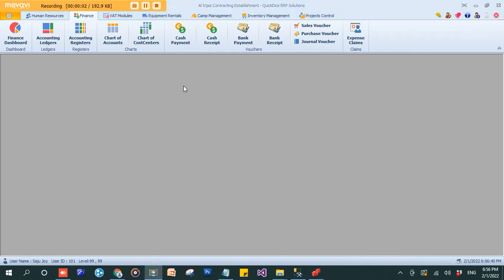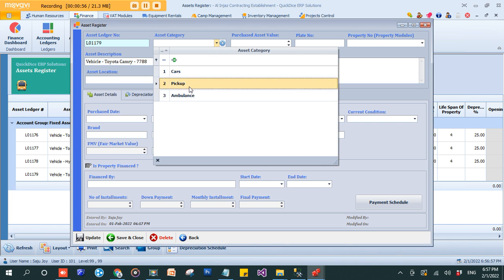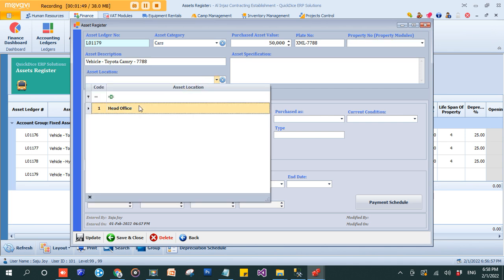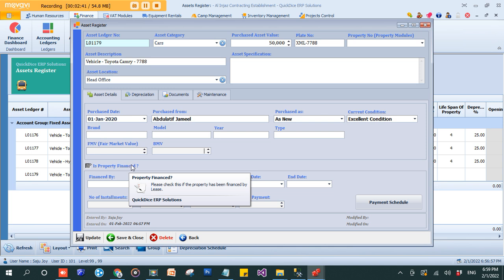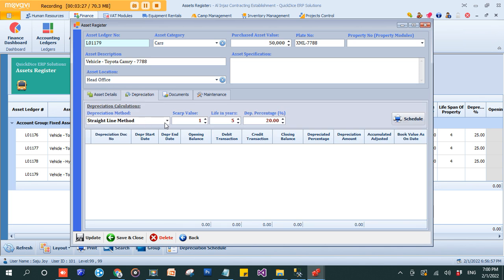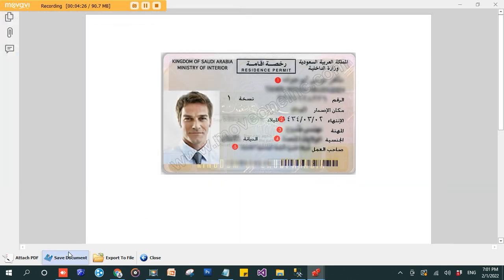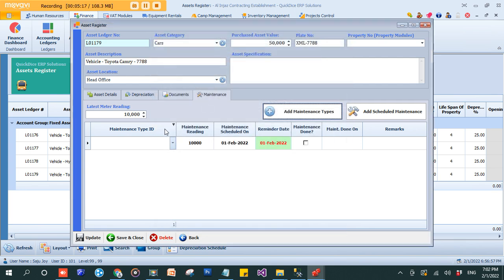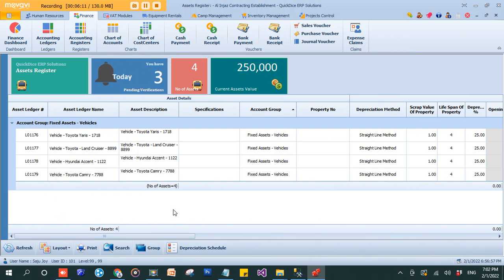02 Fixed Assets Adding Details in Register